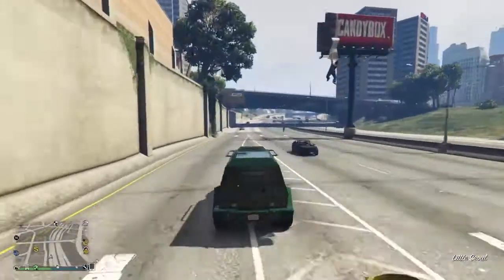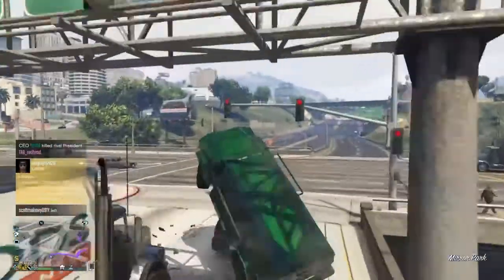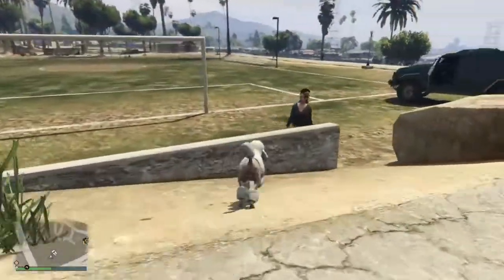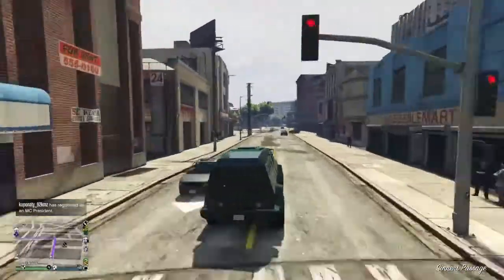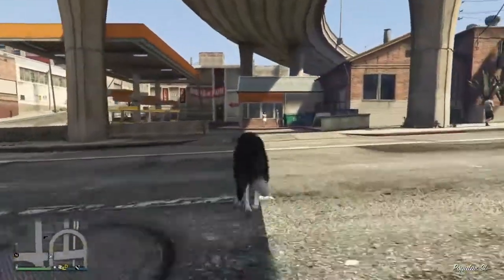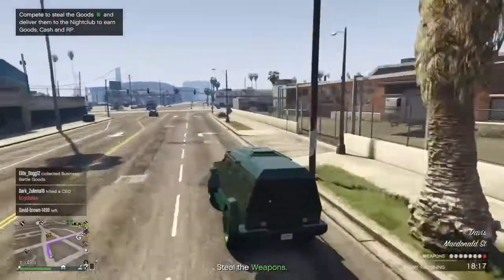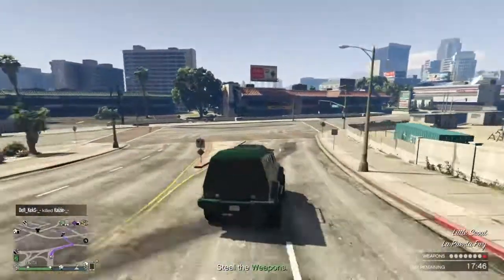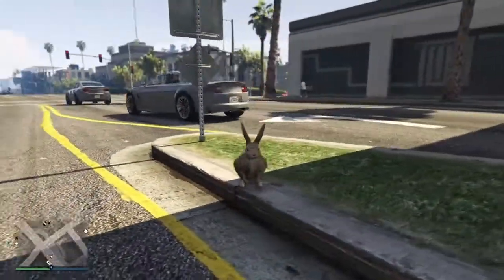Peyote plants!!!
I posted thats a surprise